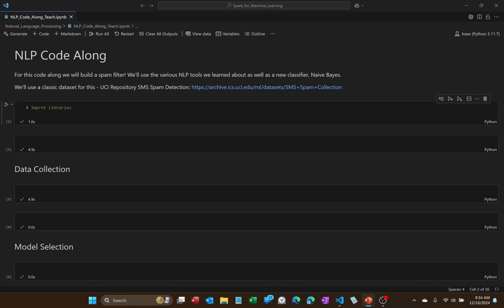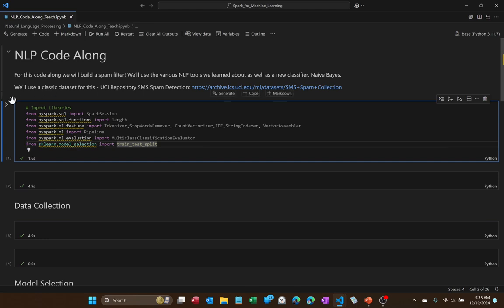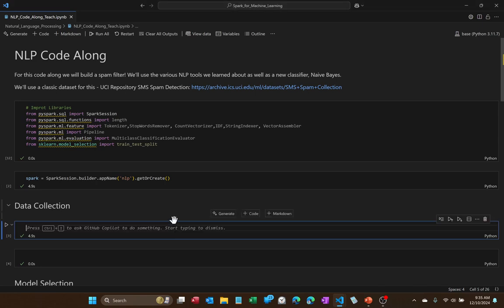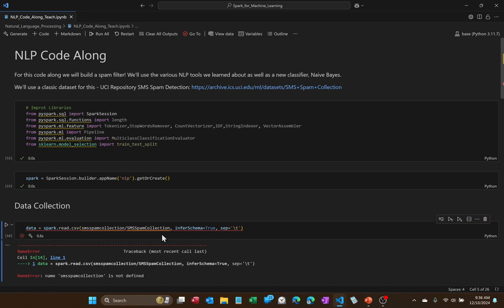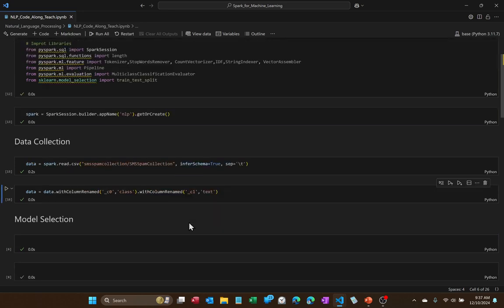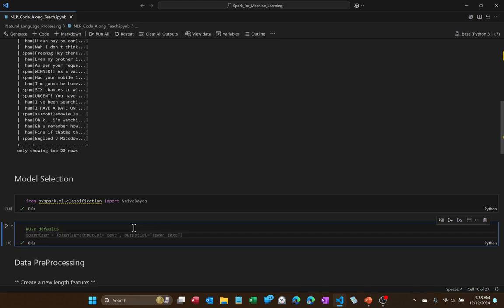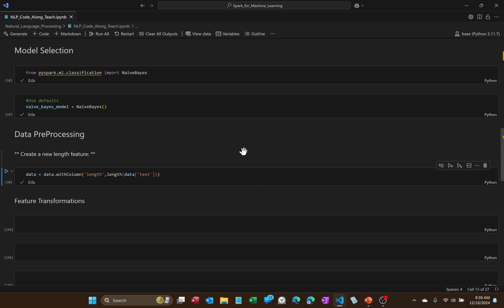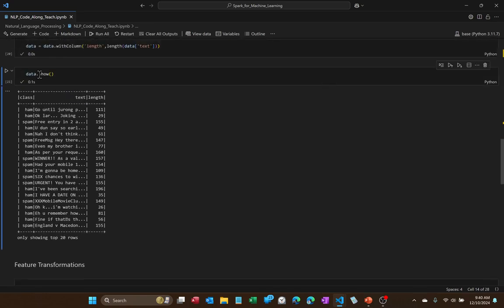NLP Code Along Teach ipynb Spark for Machine Learning Visual Studio Code 2024 12 10 09 34 09